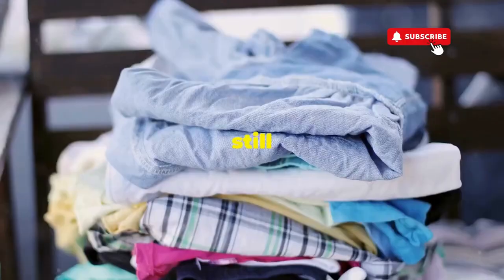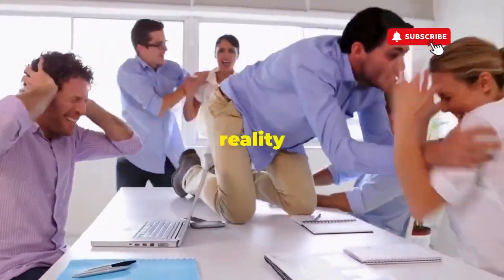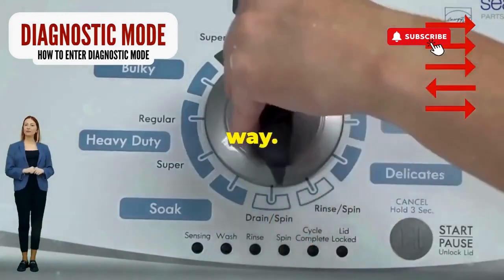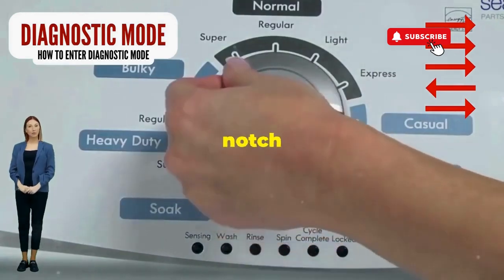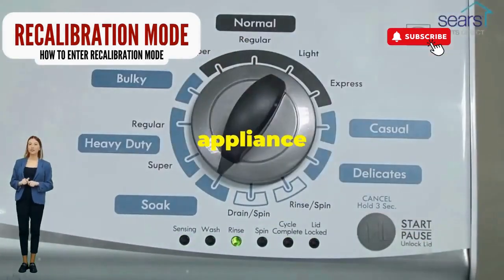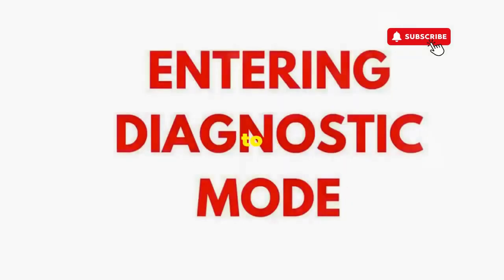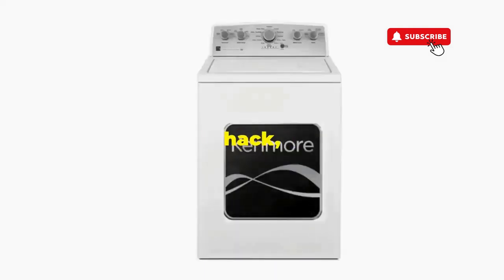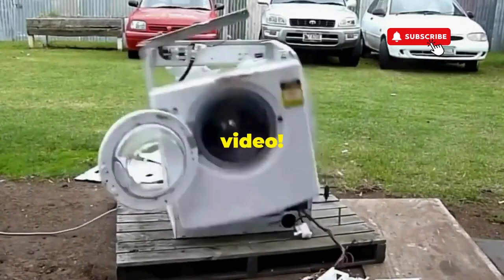Why is my top loader machine not washing